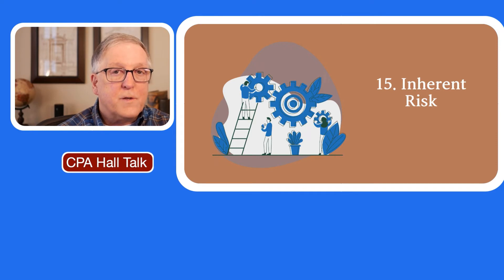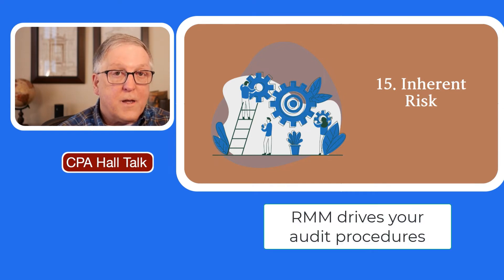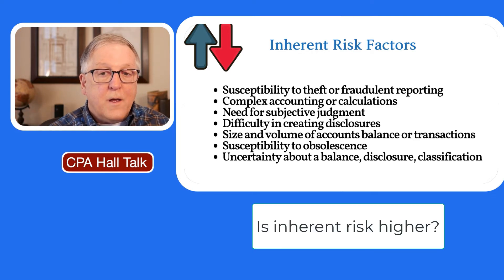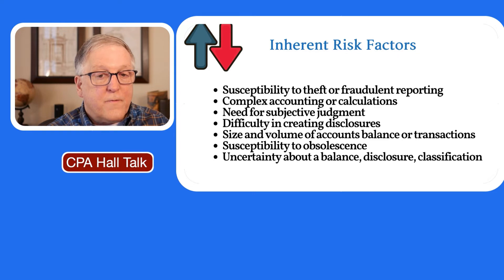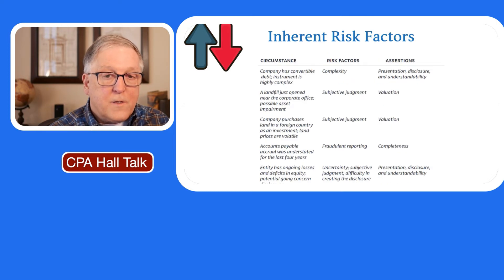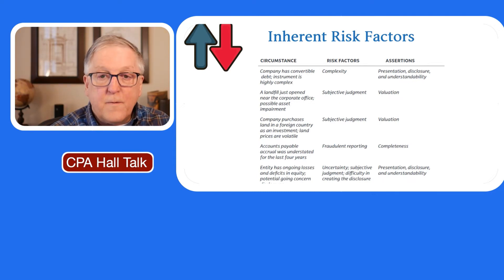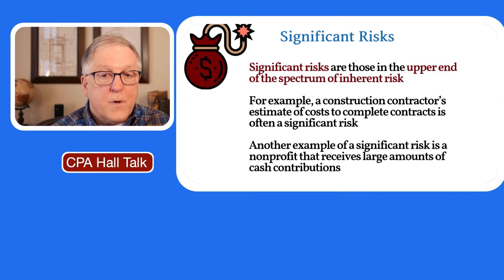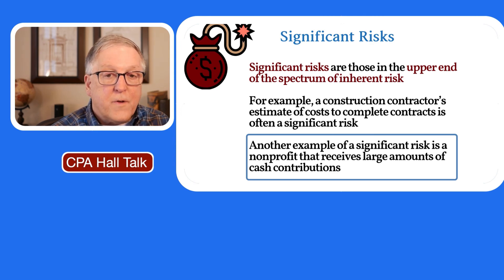Inherent Risk - Chapter 15 - Audit Risk Assessment Made Easy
This video covers chapter 15 (Inherent Risk) of my book: Audit Risk Assessment Made Easy. You can see the book on Amazon

In this video, I explain how auditors can assess inherent risk by using inherent risk factors. Assessing inherent risk is critical to planning engagements properly, especially when control risk is assessed at high.

I also provide several examples of inherent risk assessments by assertion for particular account balances.

Inherent risk determinations may also result in identifications of significant risks. SAS 145 defines significant risks as those in the upper spectrum of inherent risk. I explain how to identify significant risks.

0:00 Introduction: Inherent Risk
0:52 Why inherent risk is important
2:05 Inherent risk factors
3:48 Ignore internal controls
4:35 Risk assessment levels
5:34 Inherent risk assessment examples
7:09 Adverse effects on the audit approach
8:28 Significant risks
9:53 Construction contractor example
10:25 Nonprofit example
10:42 Summary
11:35 Next video: control risk